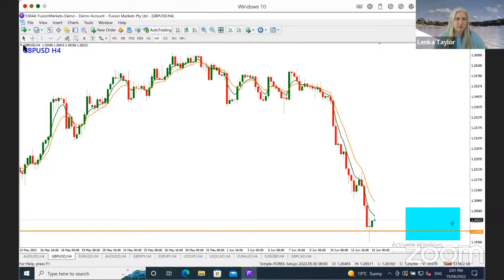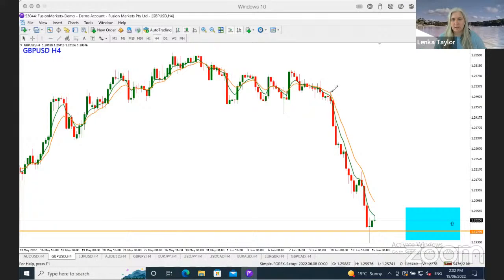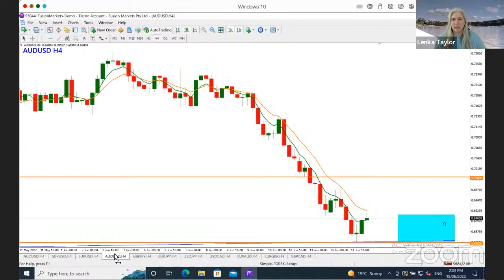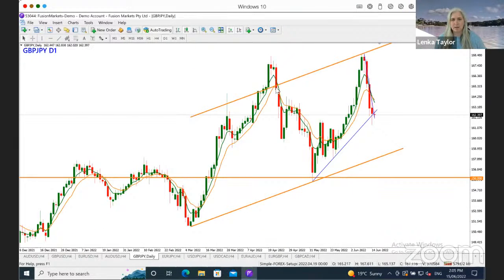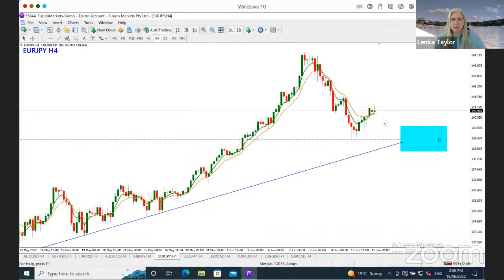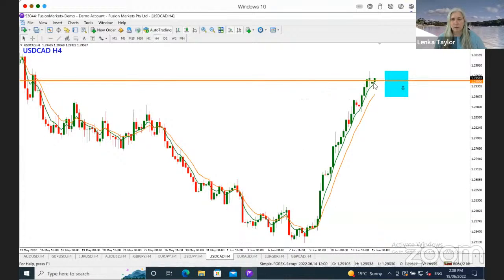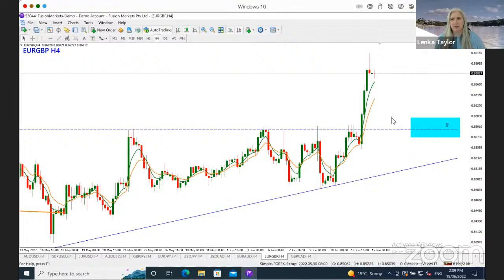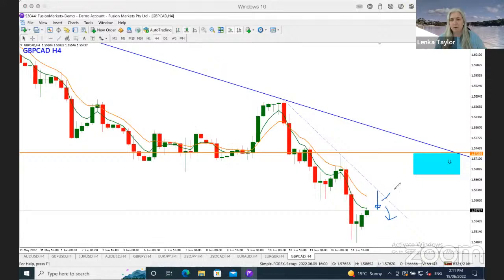Simple FOREX Setups